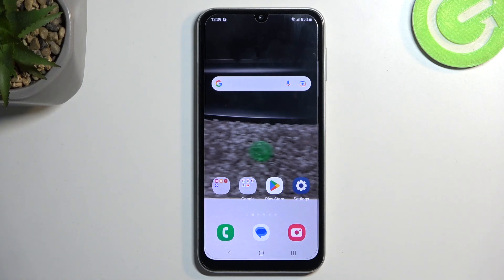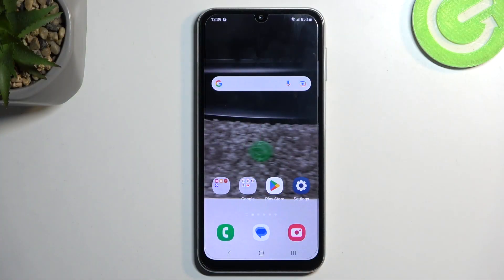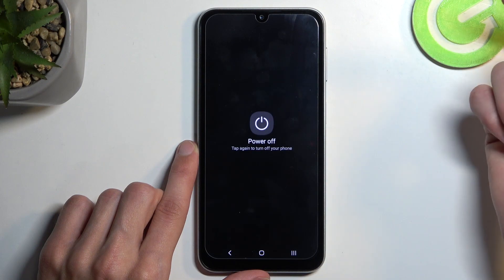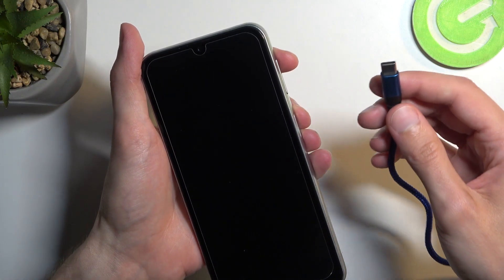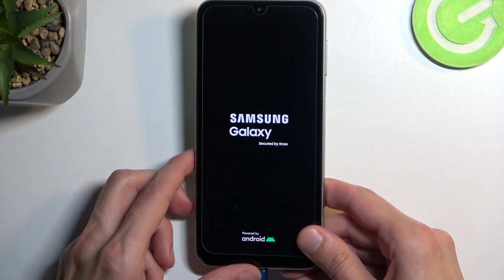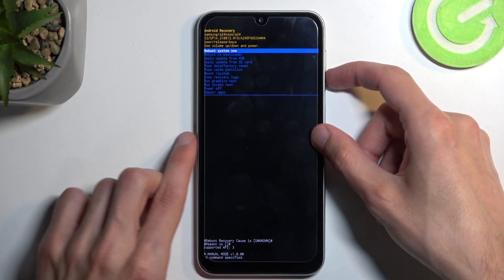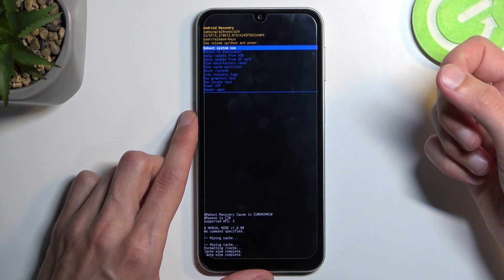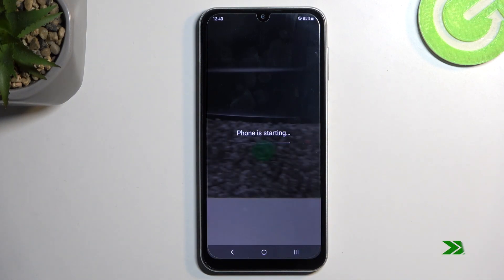How To Wipe Cache On Samsung Galaxy A24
You Can Check Our Website For More About Samsung Galaxy A24
Learn how to wipe the cache on your Samsung Galaxy A24 with this informative video guide. Clearing the cache can help improve your device's performance, resolve app-related issues, and free up valuable storage space. We'll walk you through the step-by-step process of wiping the cache on your Samsung Galaxy A24, explaining why and when it's necessary. Whether you're a new Galaxy A24 user or looking to optimize your device, this video provides easy-to-follow instructions to help you manage your cache effectively.

What does it mean to "wipe the cache" on a Samsung Galaxy A24, and why might I need to do it?
Can clearing the cache help improve the performance or fix issues with my device?
Are there specific situations or symptoms that indicate it's time to wipe the cache on my Samsung Galaxy A24?
How do I access the cache wiping process on my device, and what are the steps involved?
Does wiping the cache erase any important data or settings from my phone?
Are there any risks or potential side effects associated with clearing the cache on the Samsung Galaxy A24?